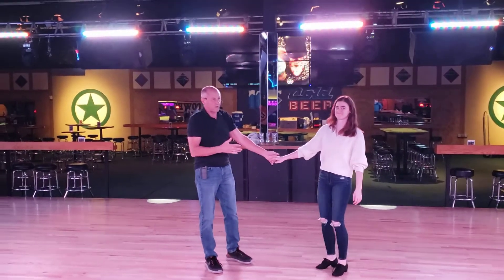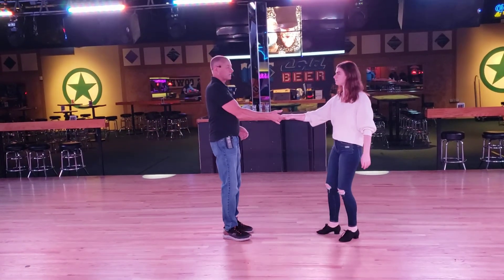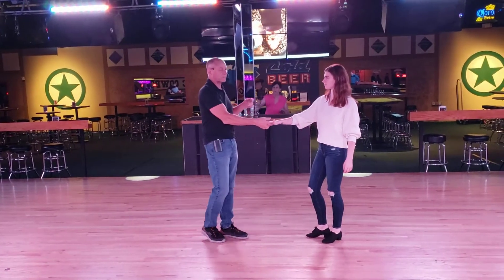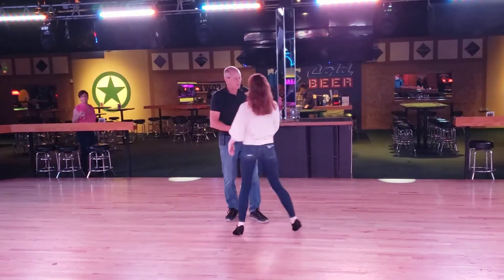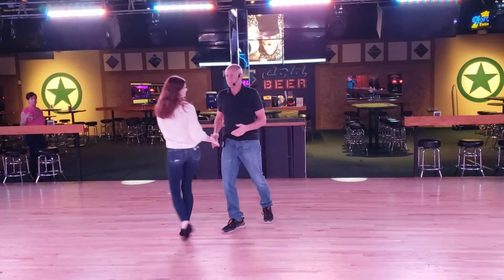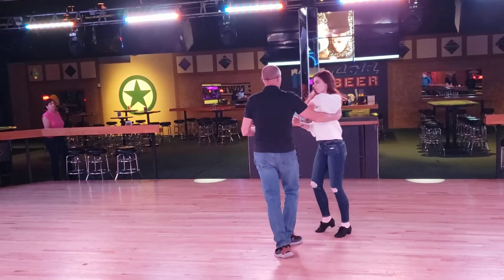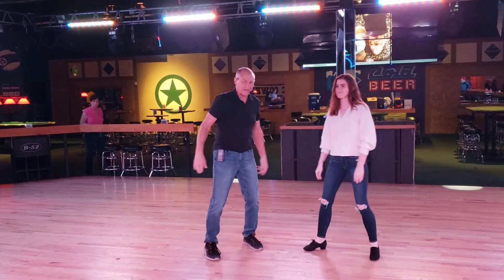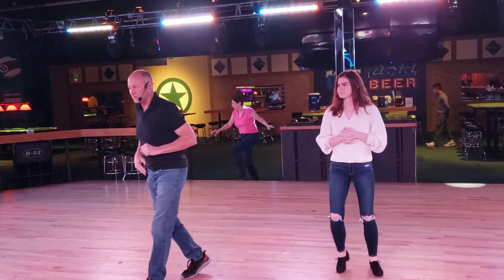West Coast Swing @ Electric Cowboy with Wes Neese 20220116 190234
Sunday's WCS Intermediate lesson is a reverse whip with a behind he back finish, followed by a rock and go to a spin out. Thank you Wes!